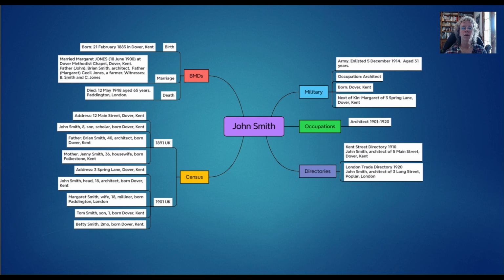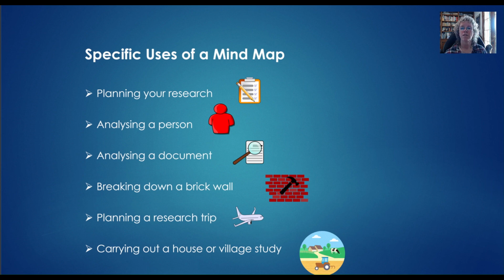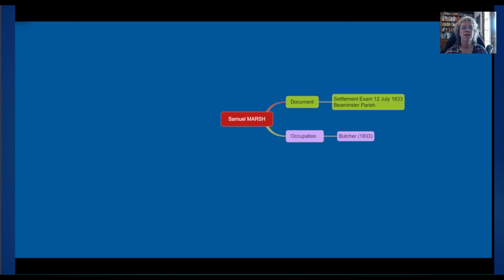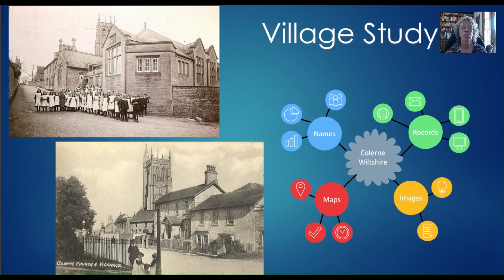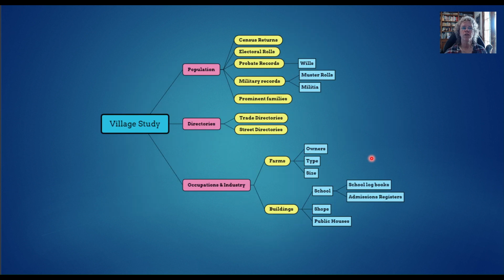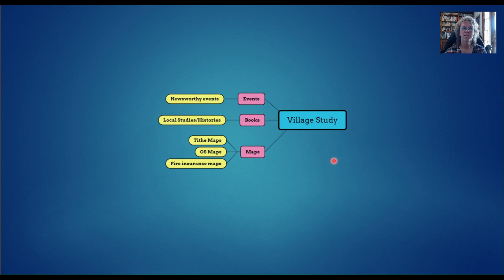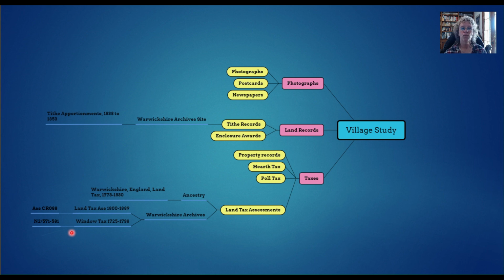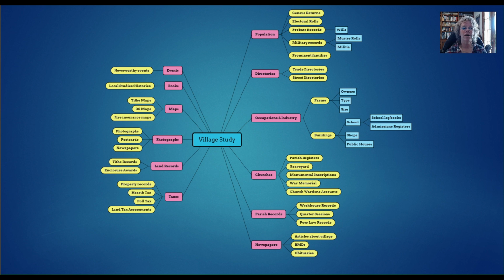Use a Mind Map to Plan your Village or One Place Study - Linda Hammond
Discover how Mind Mapping can revolutionize your village or OPS planning! Join Linda as she unveils strategies to organize, visualize, and enhance your research efficiency with this powerful tool!